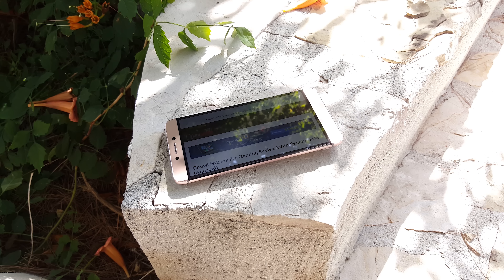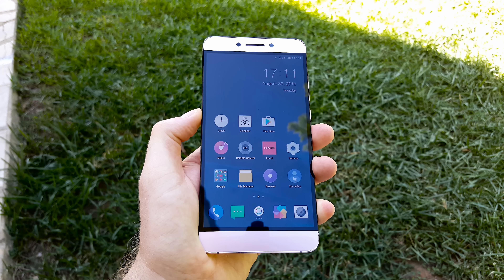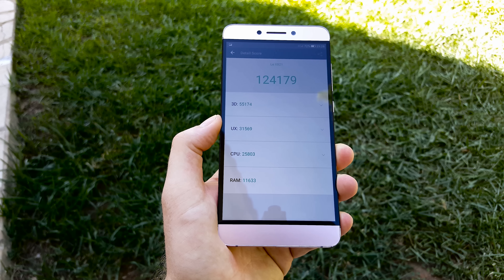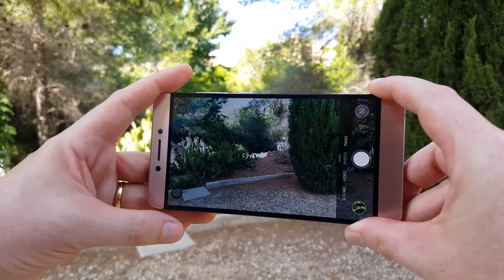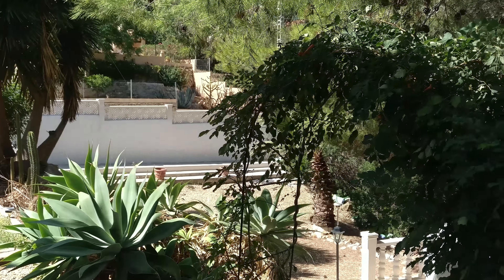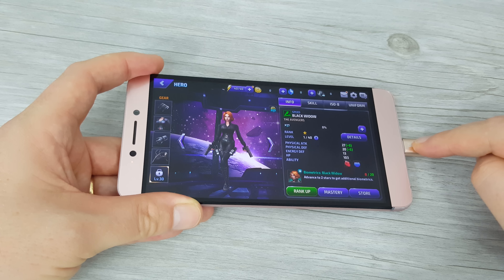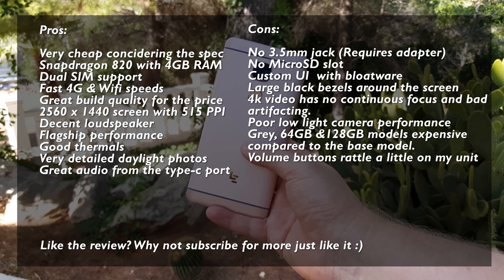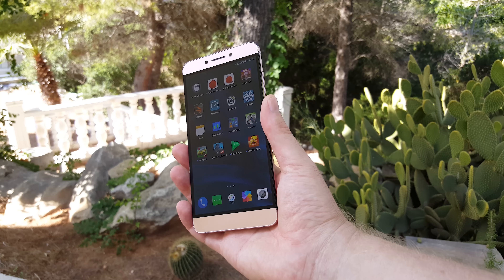LeEco Le Max 2 Review - Flagship Spec Without The Flagship Price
LeEco Le Max 2 Review. This mobile is around $230, but it has a Snapdragon 820, 4GB, 21MP camera and a 2K screen, surely LeEco had to cut some corners to price it so cheap?

That background buzz sound in the outdoor shots? It's the sound of summer here, the Cicadas singing in the trees.